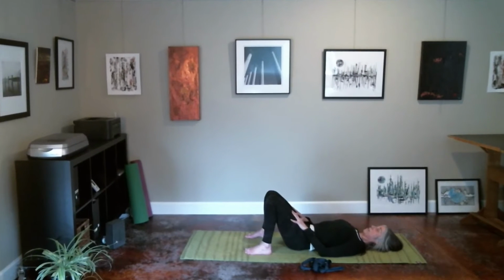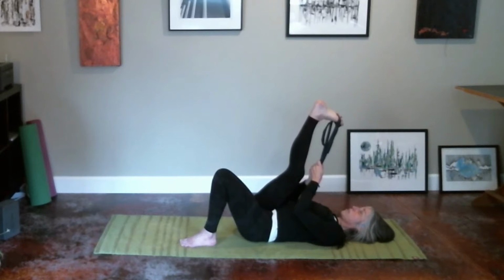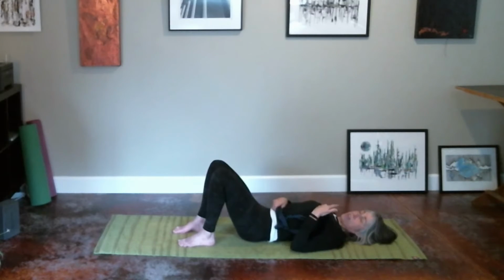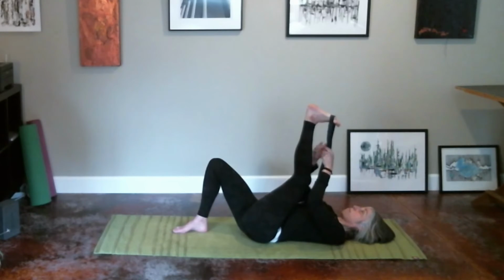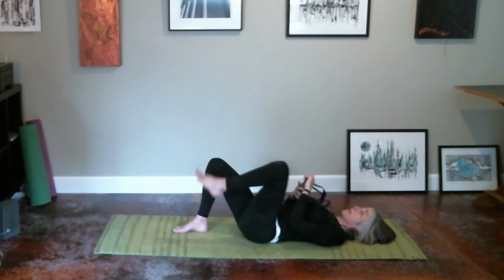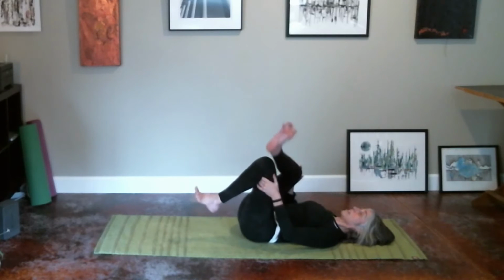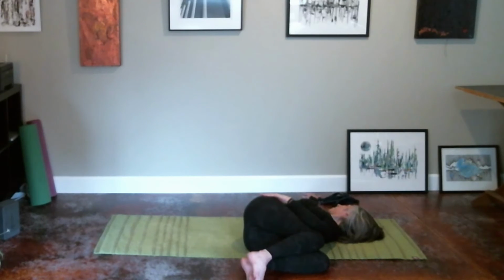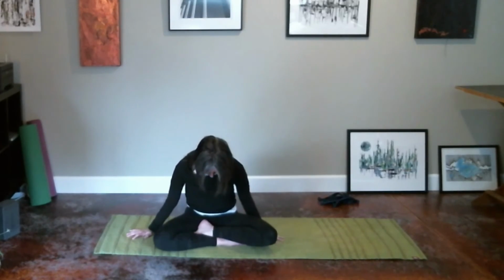Yoga with Laura - A short guided stretch for the legs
This is a short practice focused on stretching the backs of the legs and outer hips. It is ideal after a walking, running or cycling session or simply at the end of a hectic day. We will be practicing on our backs using a strap. Make yourself comfortable, get curious about sensations in your legs, and relish in having your whole back body supported by the ground.
This practice was part of a livestreamed class for FIT Together on March 10th, 2021.
Remember that not all physical exercise is suitable for everyone. Take into account your own strength, flexibility and overall health to determine if a particular movement or pose is appropriate for you. Any injury sustained from proper or improper use of this session is solely the responsibility of the user. If in doubt, consult a healthcare professional before engaging in any new physical routine.
Sign up to attend livestreamed classes here:
-Yoga on the Hill